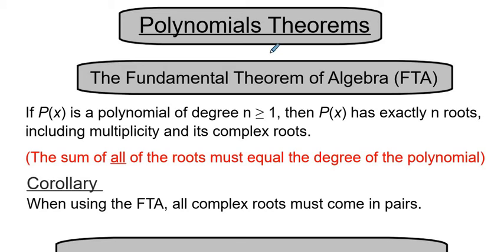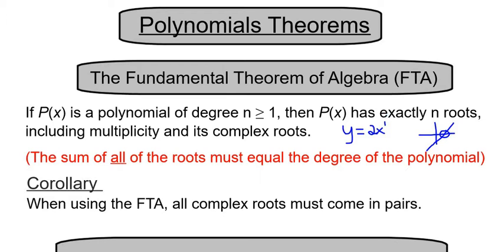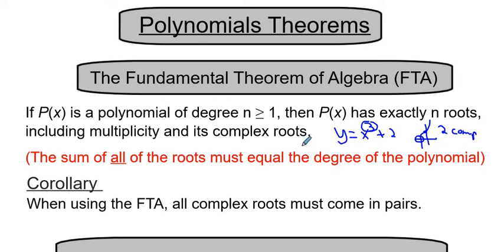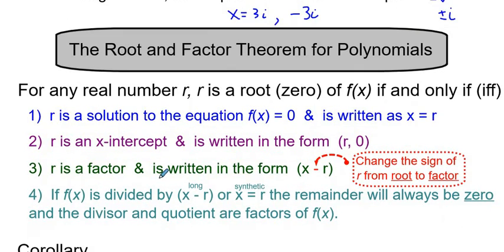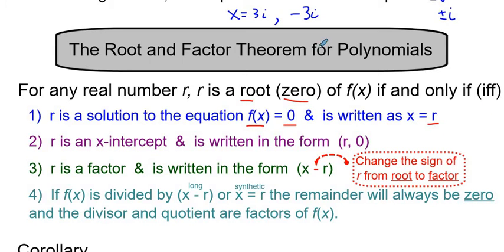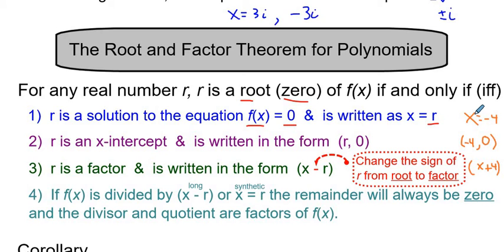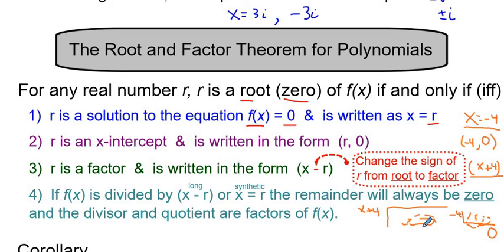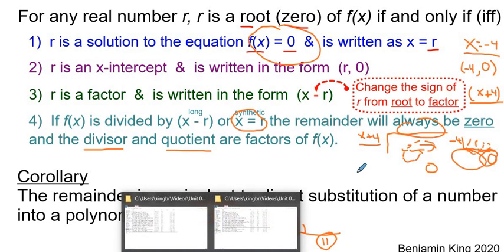04.4a - Definitions and Key Terms - Polynomial Theorems Fundamental Thm of Alg, Root & Factor Thm